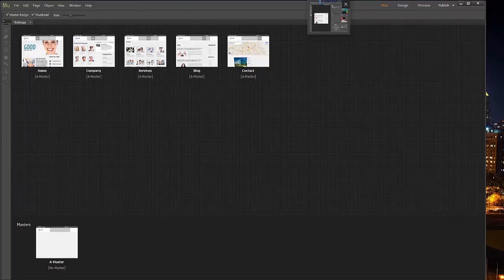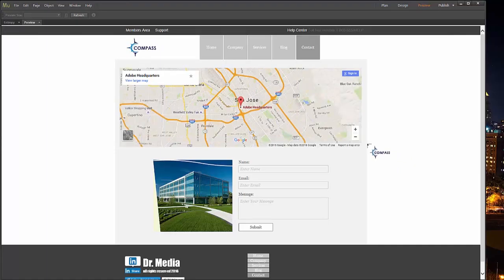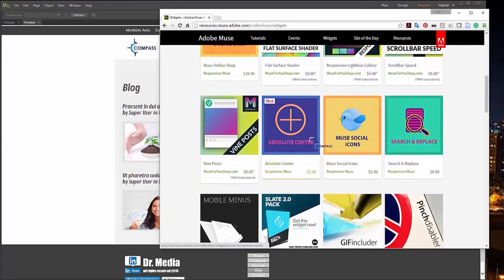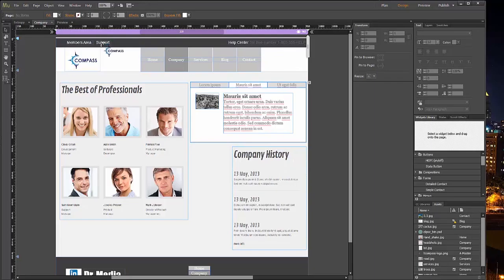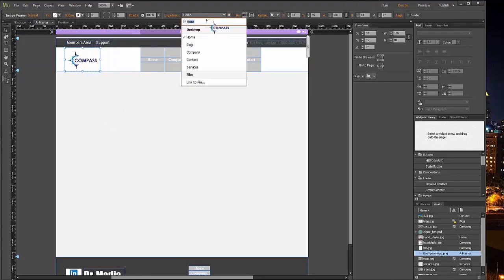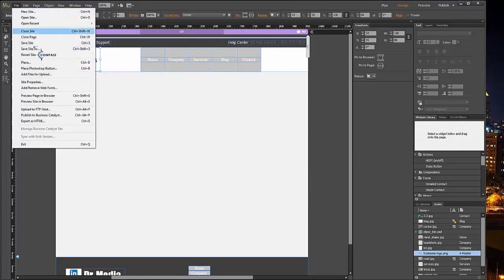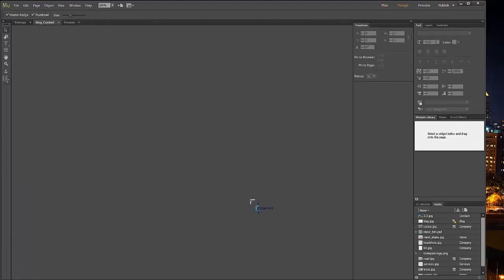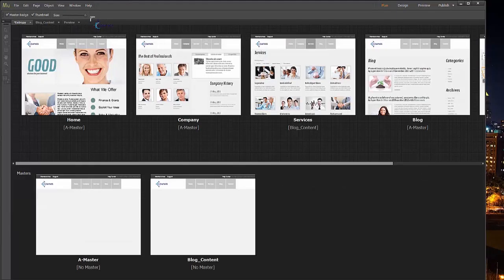Adobe Muse Uploading Site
In this final video of the series we deal with how to get our Muse site to the web